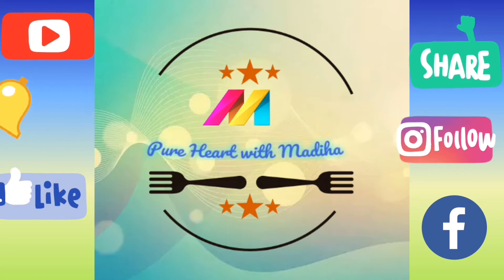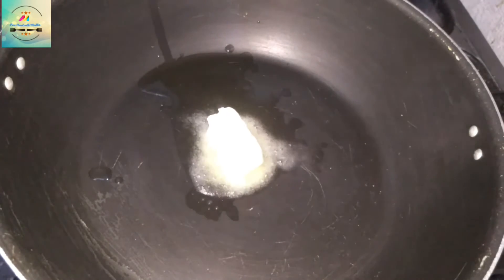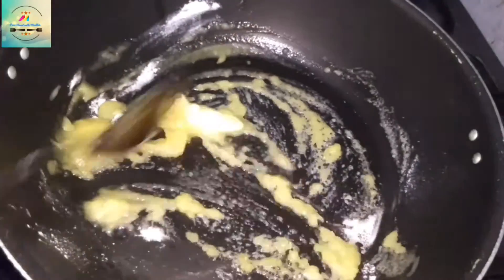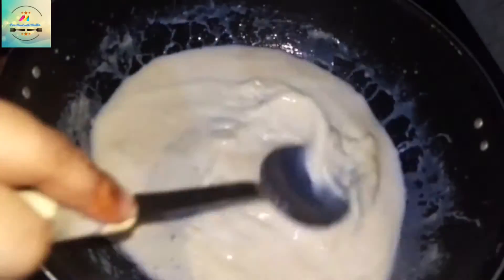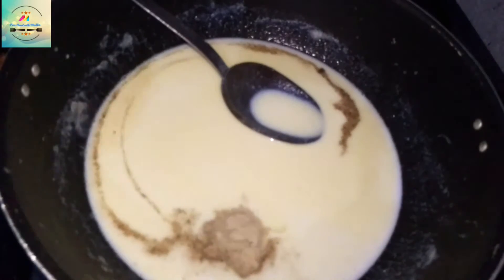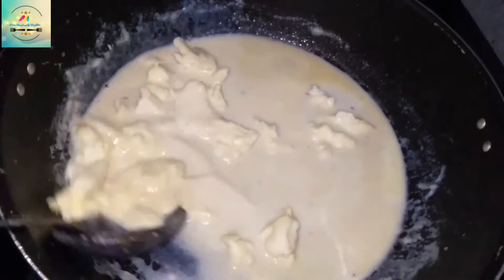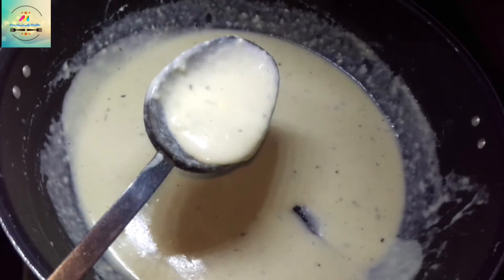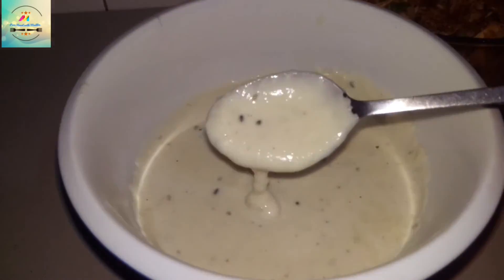How to make Bechamel Sauce | Enchiladas Bechamel Sauce | White Sauce | Pasta Sauce | lasanga sauce